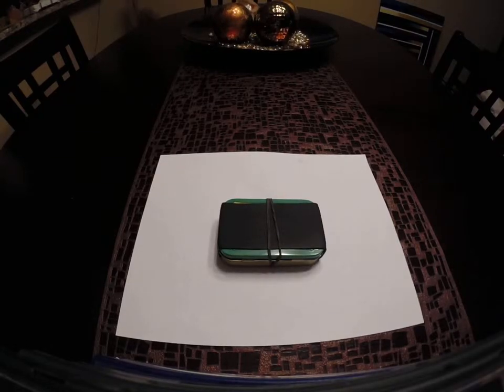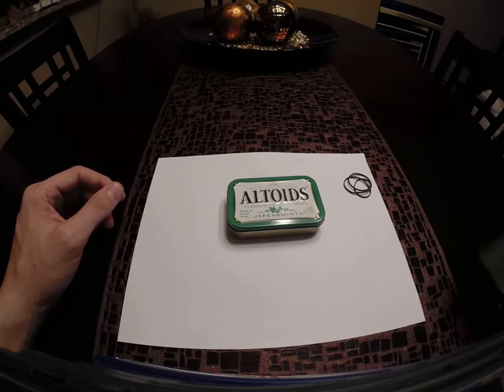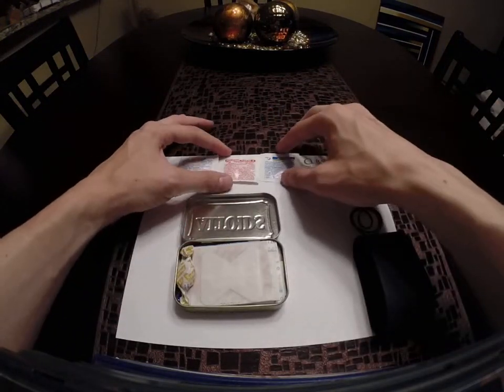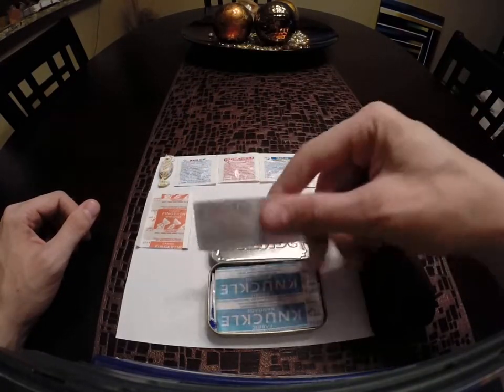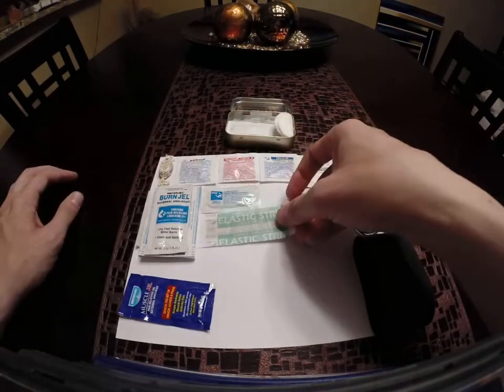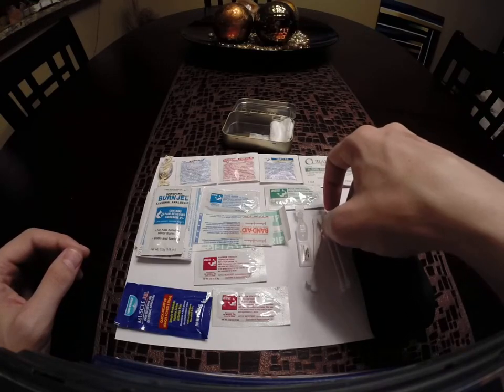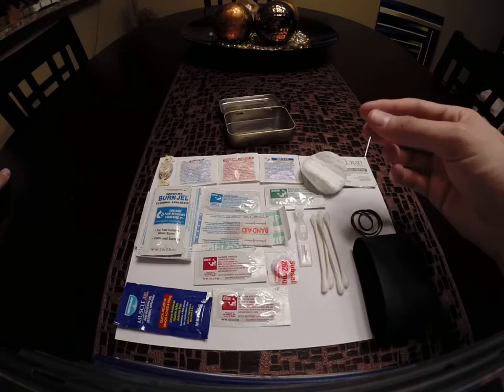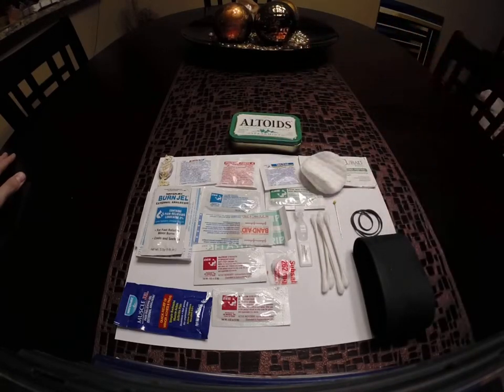Altoids First Aid Kit